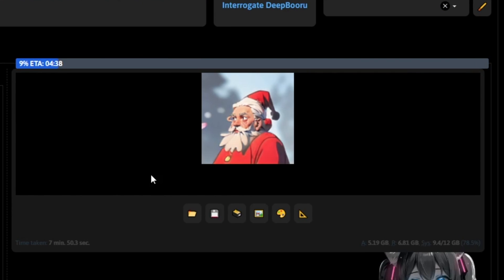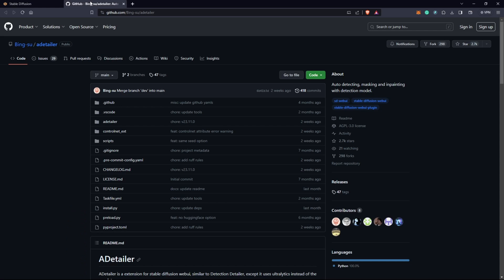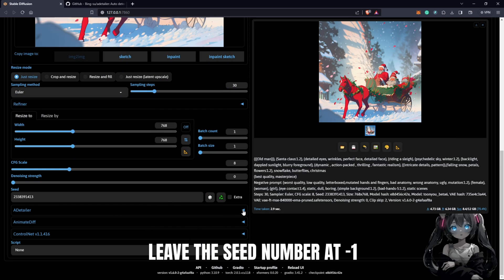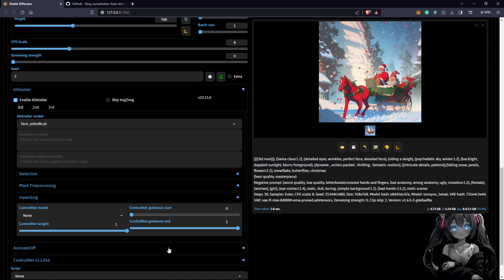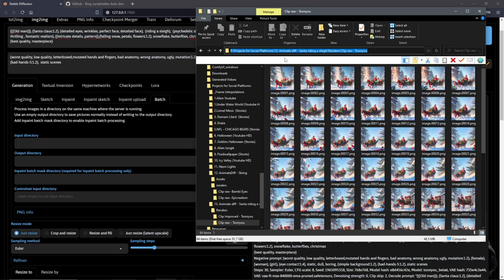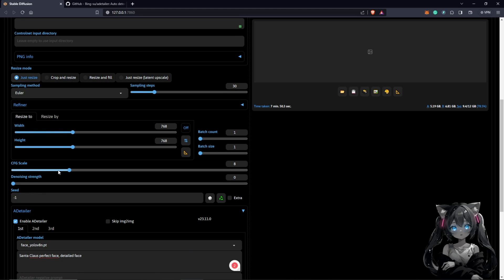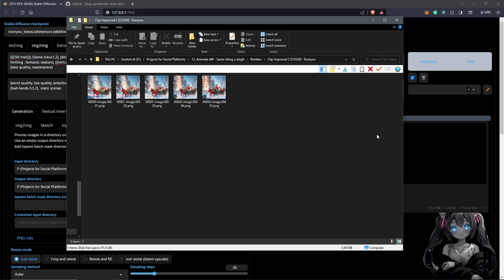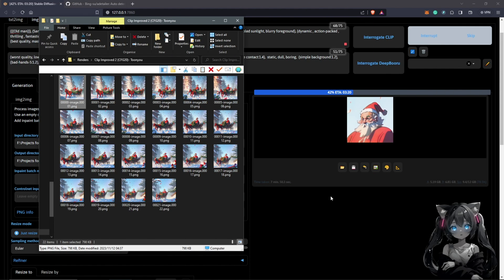Adetailer and AnimateDiff (Automatic1111) Beginners workflow pt 2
In this thorough tutorial on fixing distorted faces in AI animation, we're exploring the incredible fields of AnimateDiff and Adetailer.